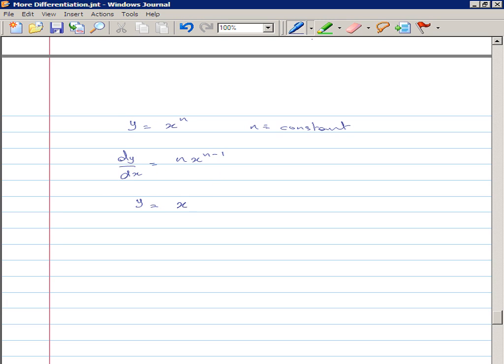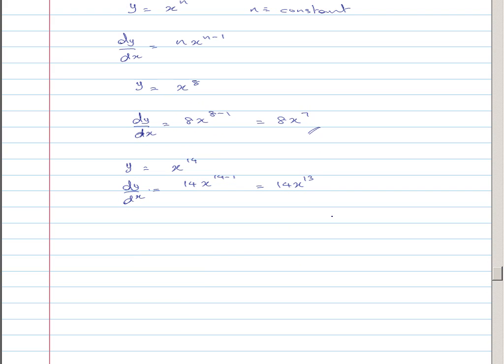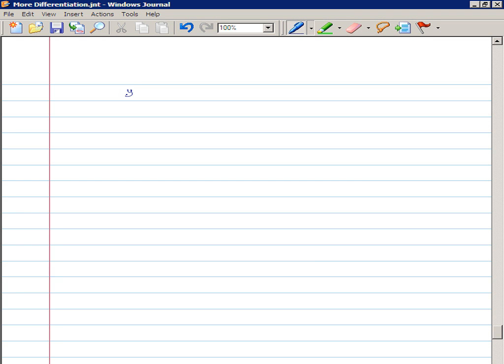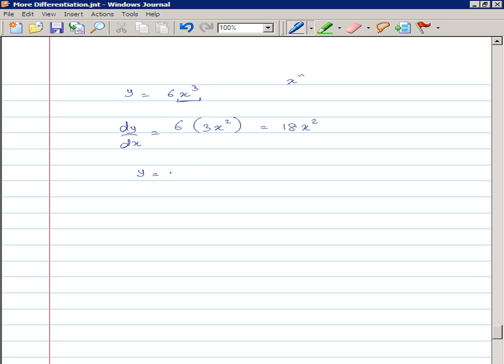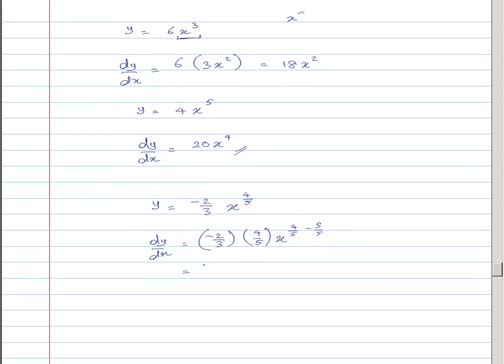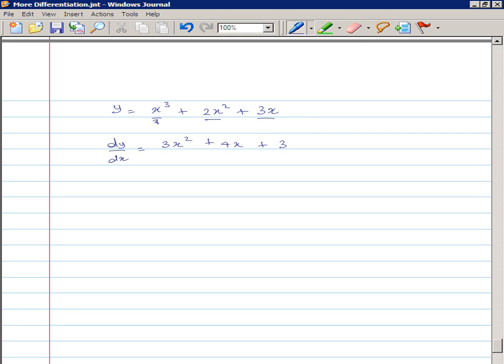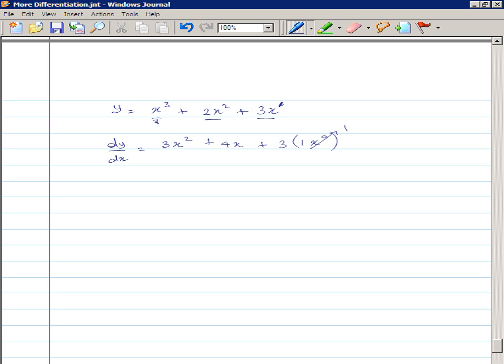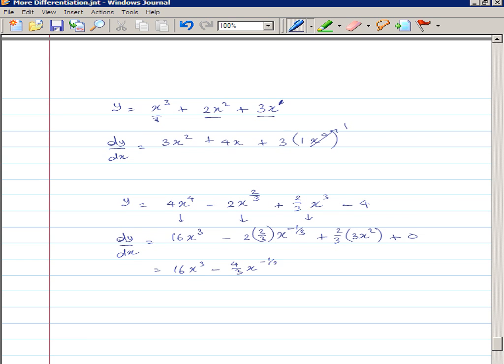Differentiation 01 Differentiating x^n